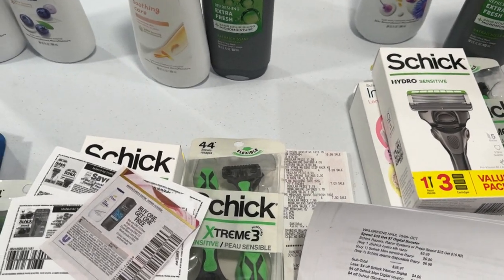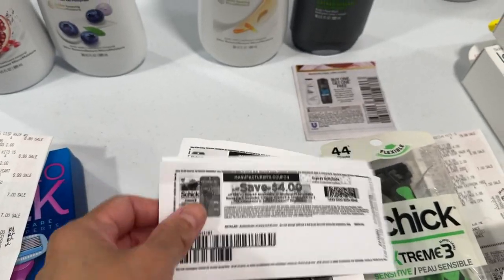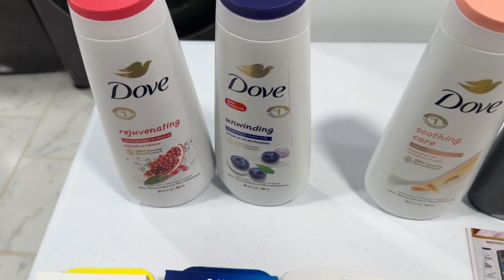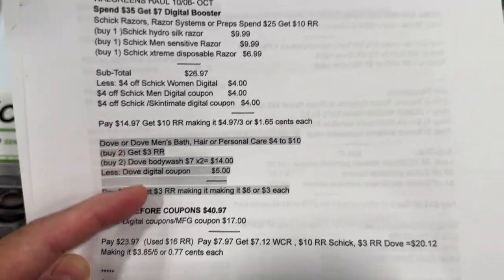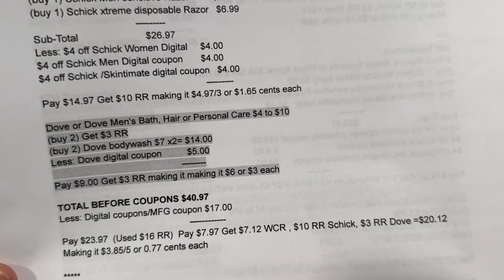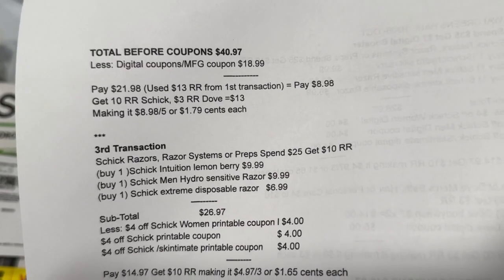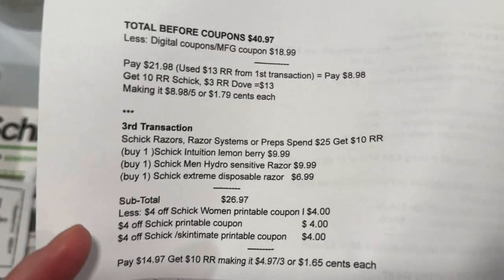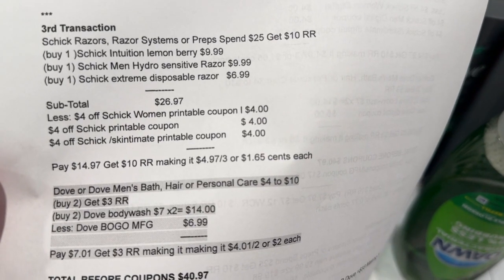WALGREENS COUPONING HAUL 10/06- 10/12 DEALS * MAKE 5 PURCHASES SPEND $30 EARN $20 WCR * EASY DEALS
WALGREENS 10/05 - 10/12 DEALS GOOGLE DOC. PRINTABLE LIST

Please follow or DM Gfamily Ramos in their facebook page if you want to order a coupons.